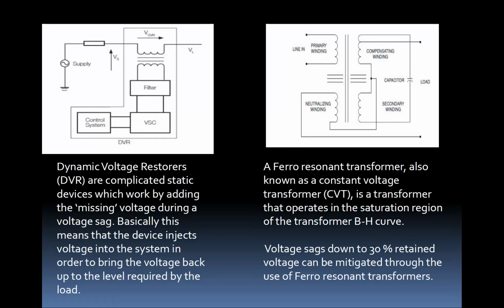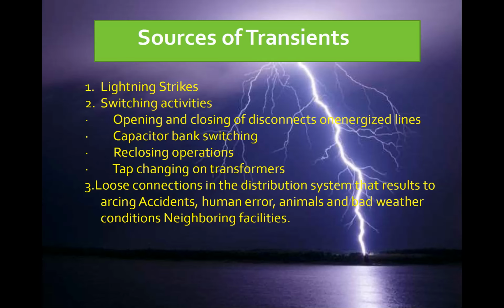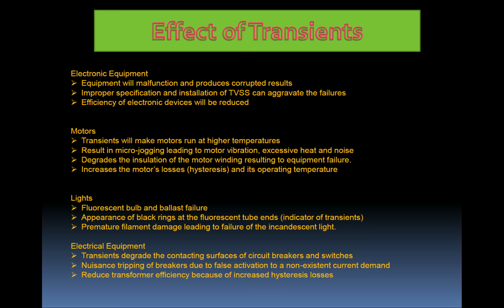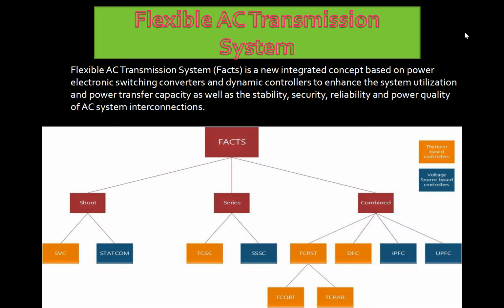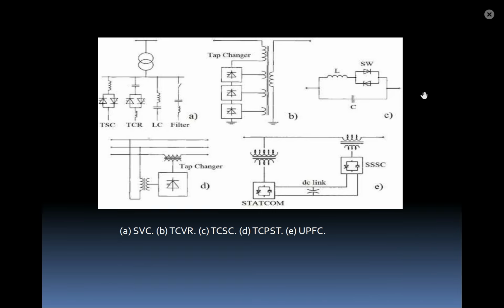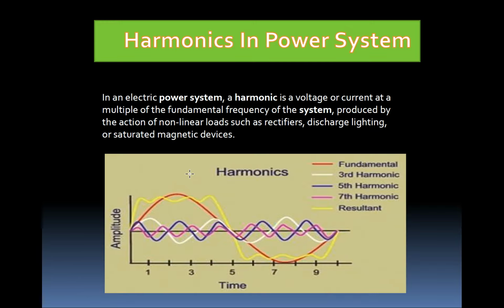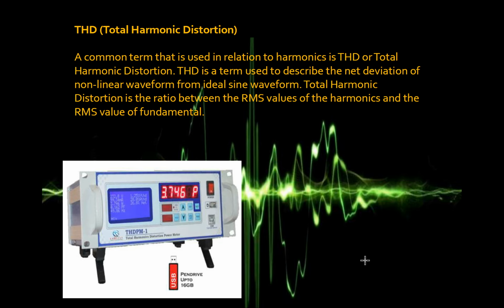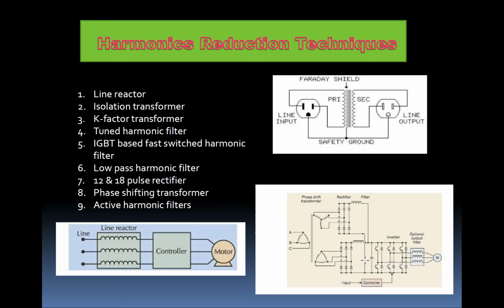MEKP 5033 Introduction to Power Quality Part 2